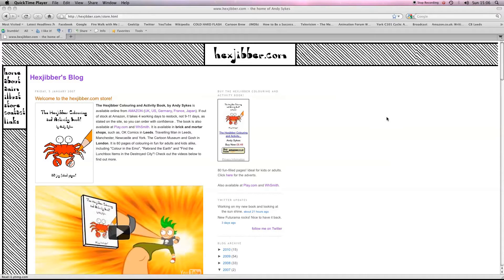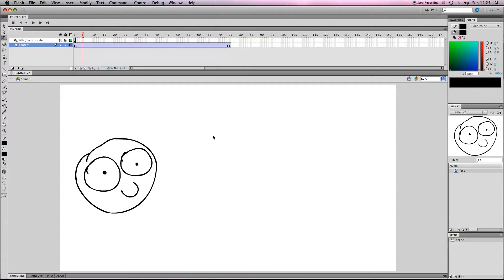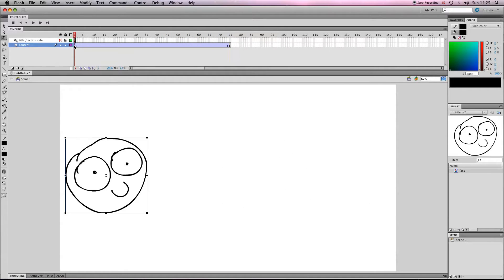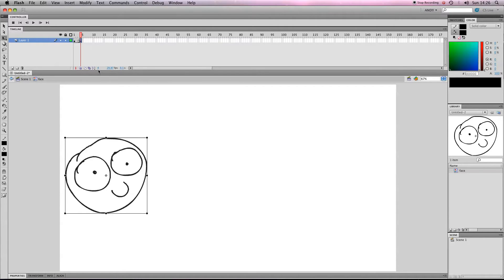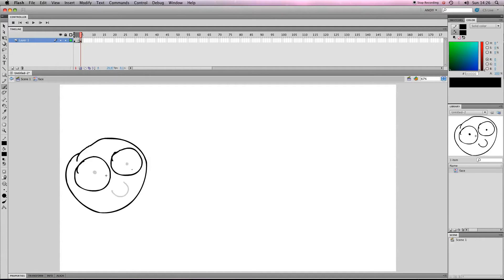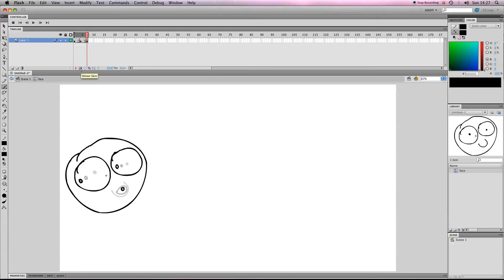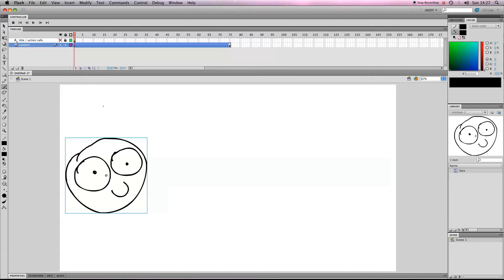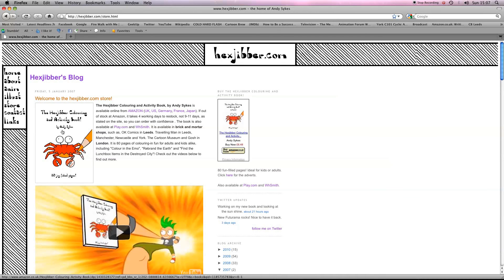How To Animate In Flash CS5: 005 Loops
A quick tutorial showing how to create a really simple loop using a graphic symbol in Flash CS5.